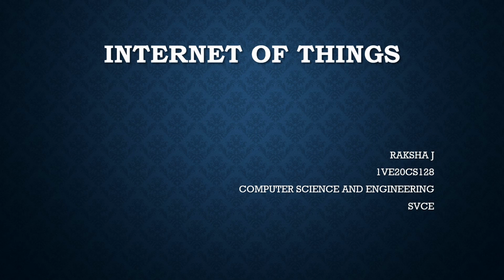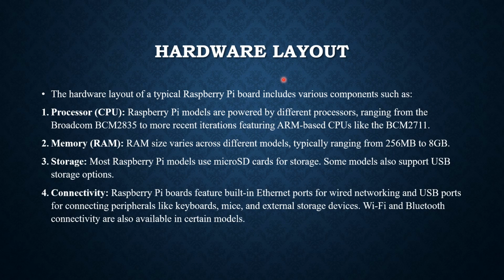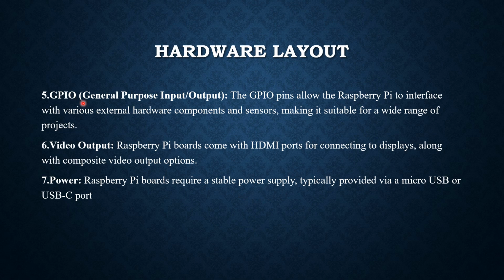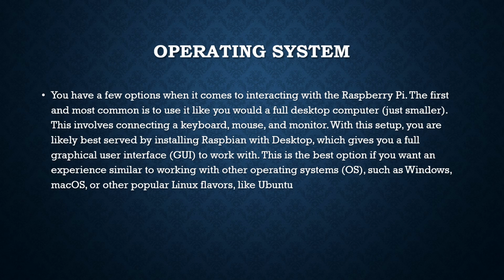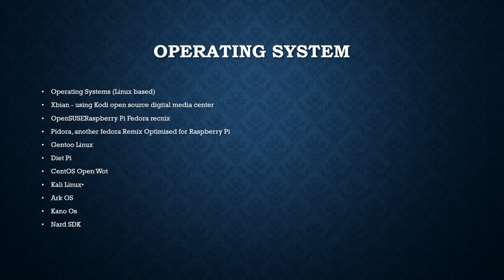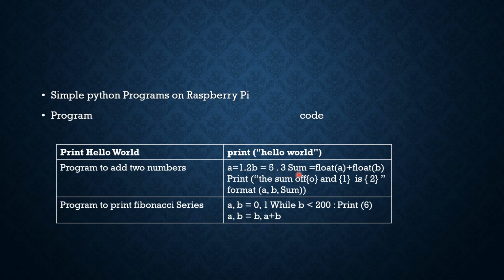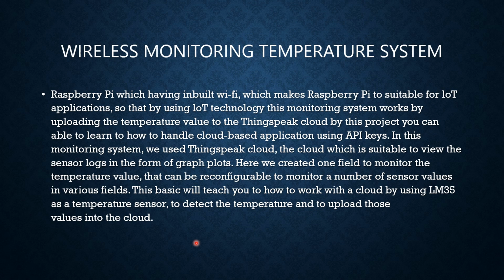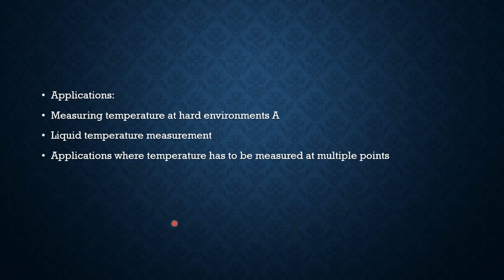INTERNET OF THINGS